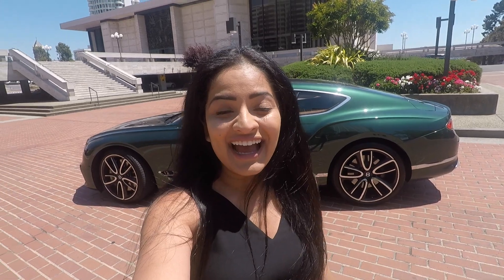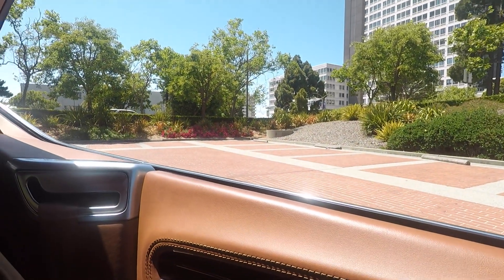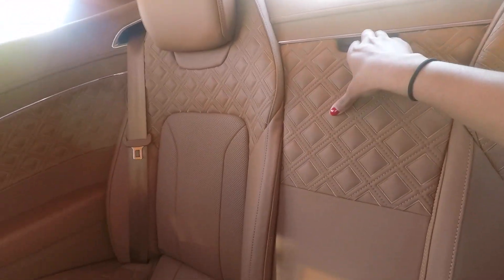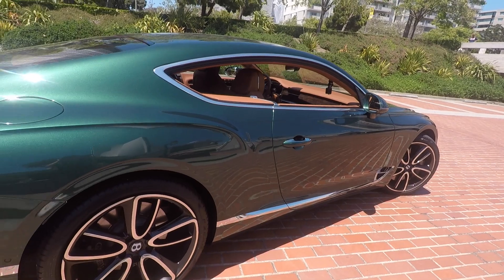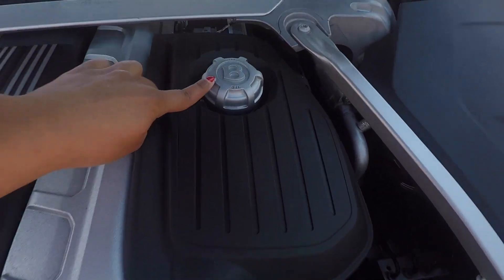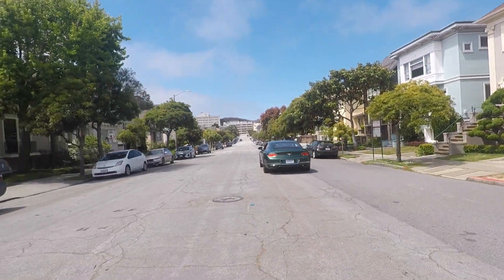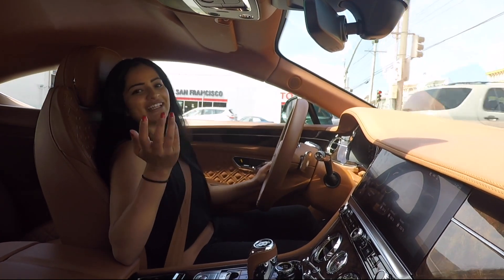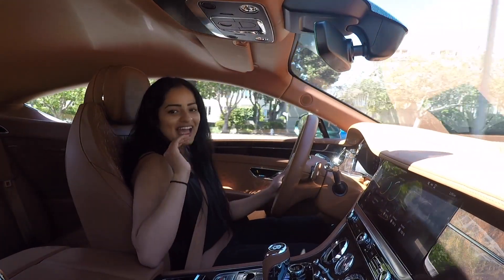NEW 2019 BENTLEY CONTINENTAL GT COUPE IS NEXT LEVEL LUXURY (REVIEW)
First drive and review of the amazing all new 2019 Bentley Continental GT coupe!  WOW!

Thank you to Bentley of San Francisco for the time with this amazing car!